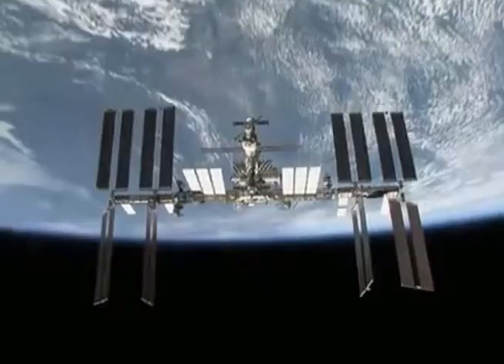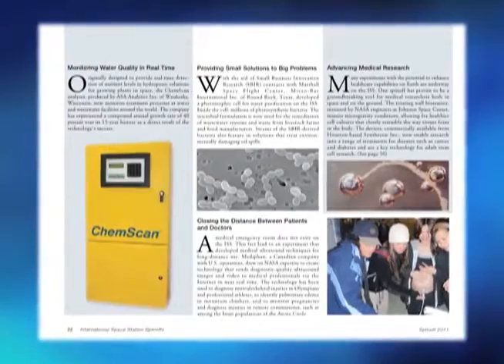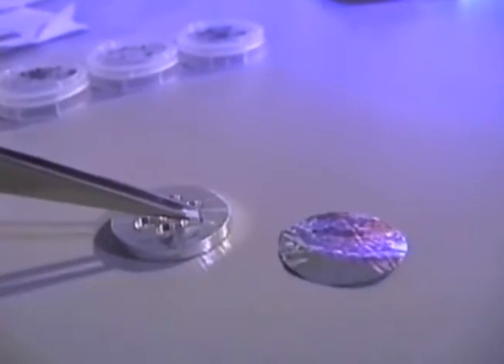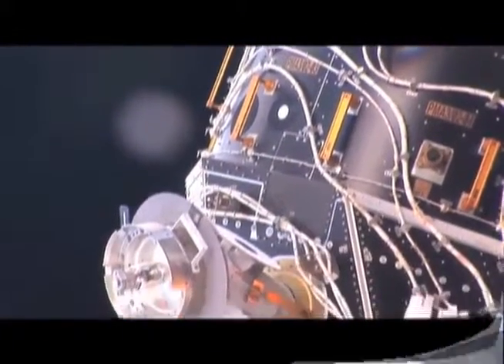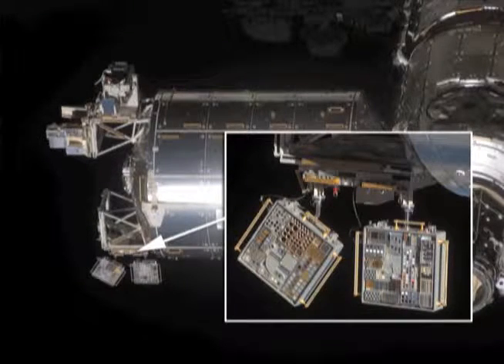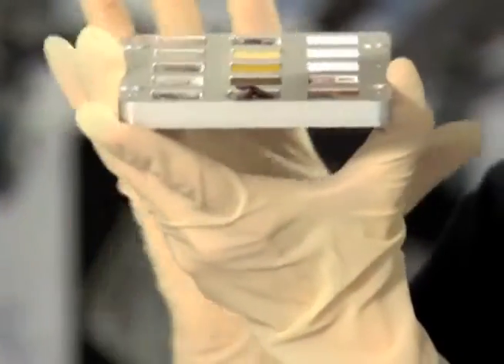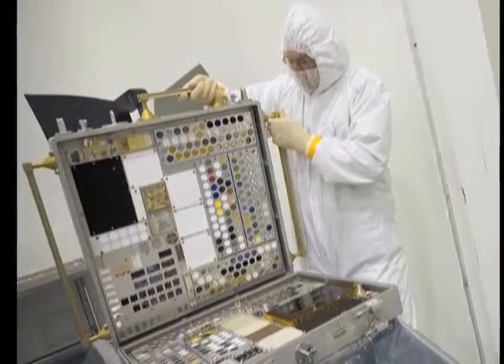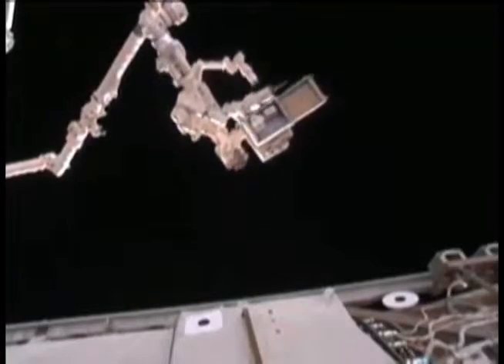NASA Now: Materials Science: International Space Station Testing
The Materials International Space Station Experiment, or MISSE, provides NASA with a means to study the effects of long-term exposure to space on various materials, computer components and electronic devices. The results of this research assist NASA scientists and engineers in designing future spacecraft.